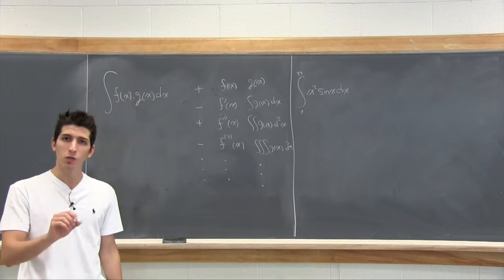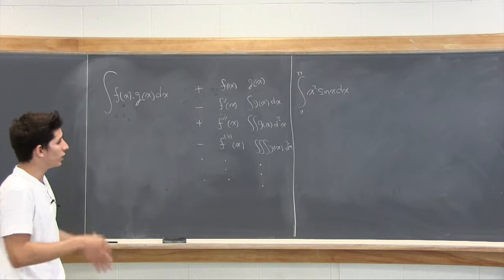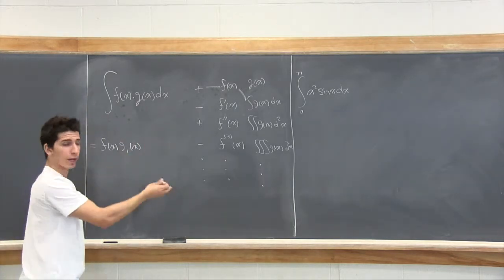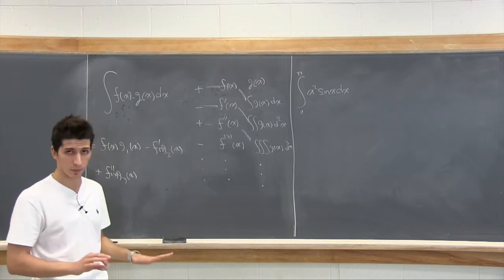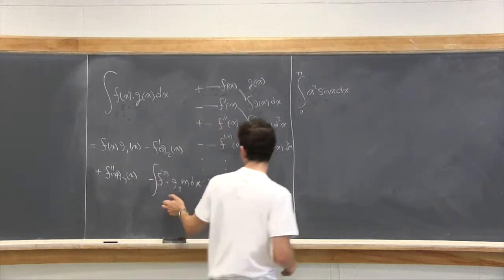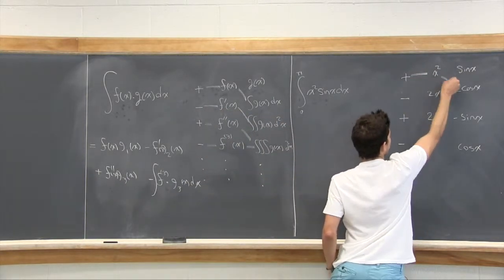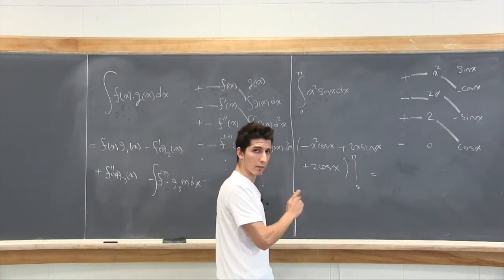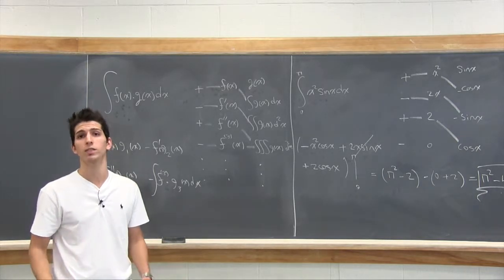7.1 - Integration By Parts - Tabular Method